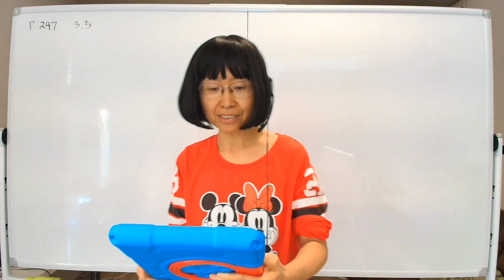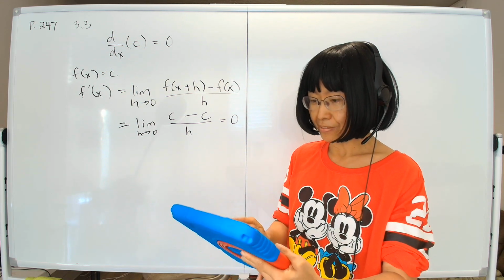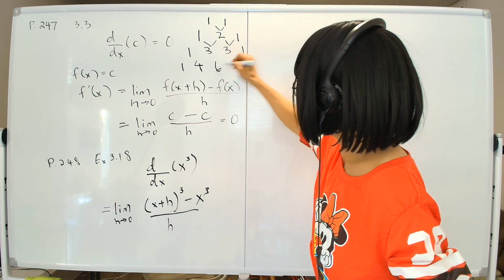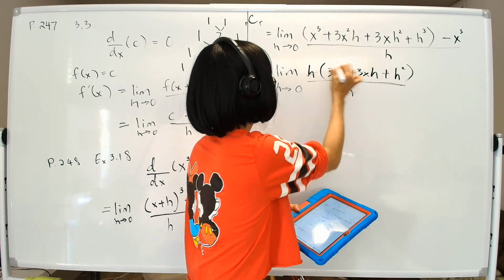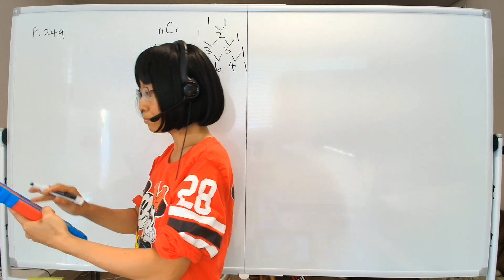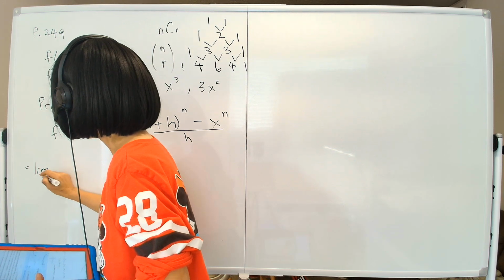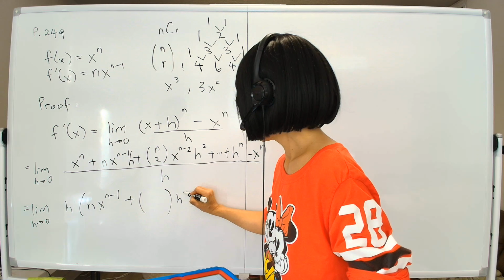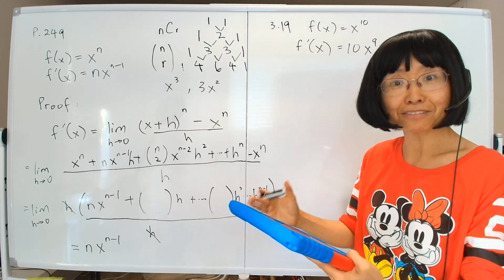Calculus I Chapter 3.3 Differentiation Rules Part 1 with free Openstax textbook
Calculus I Chapter 3.3 Differentiation Rules Part 1 with free Openstax textbook. Please download the free Openstax textbook named Calculus I to follow this class.

Chapter 1.
1.2 Exponents
1.3 Radicals
1.5 Factoring polynomials
1.6 Rational Expressions
Chapter 2
2.5 Quadratic Equations
2.6 Other types of equations